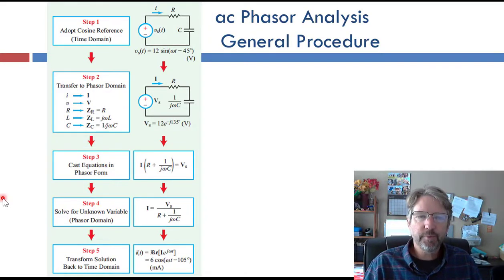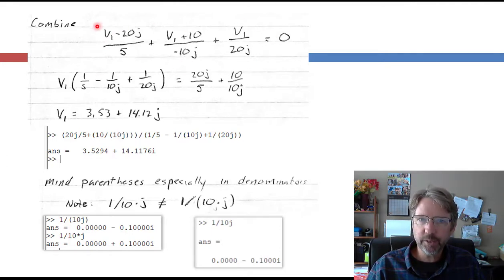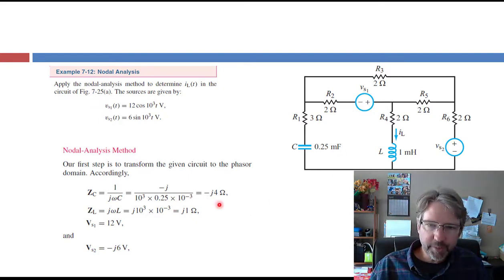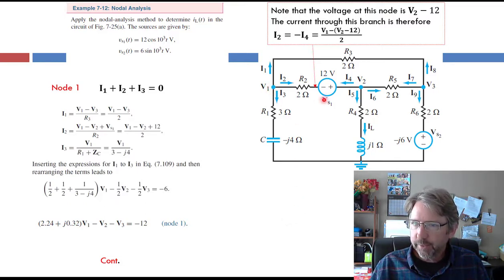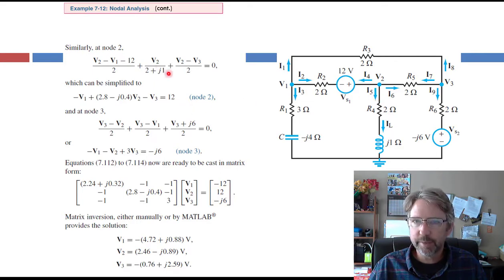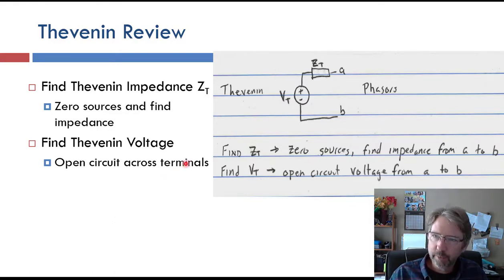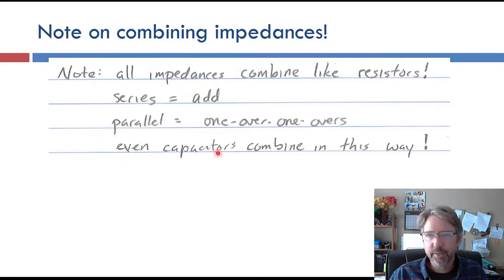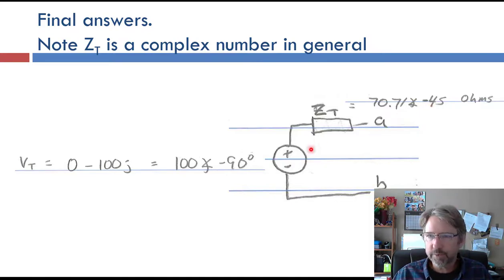M09 L02 Phasor Circuit Examples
for ENG 250 at Cal Maritime